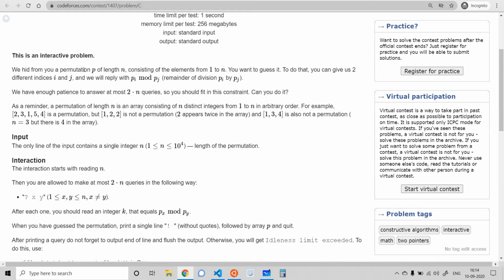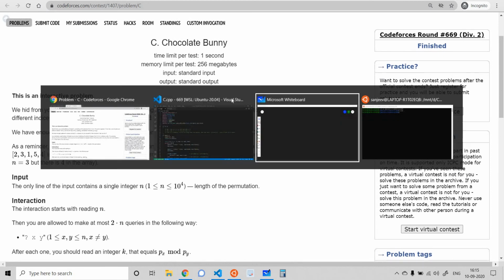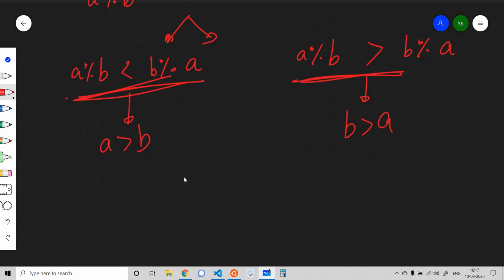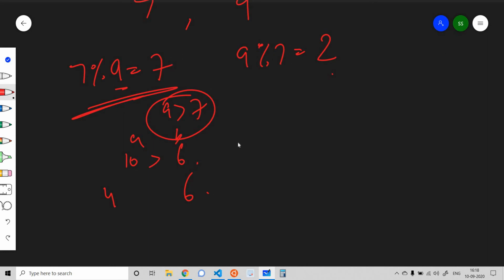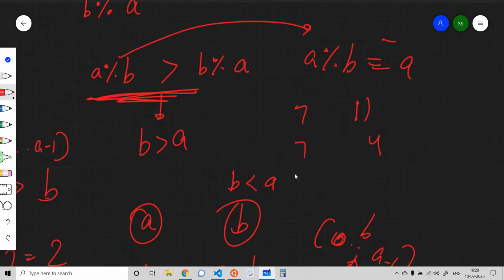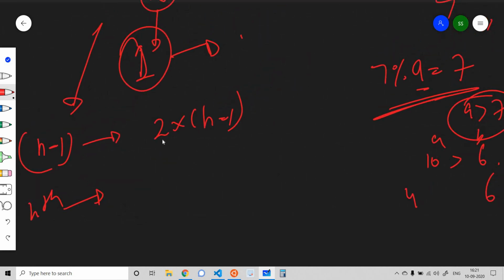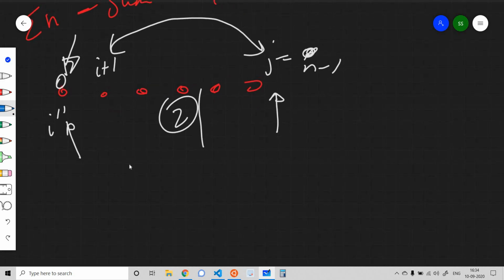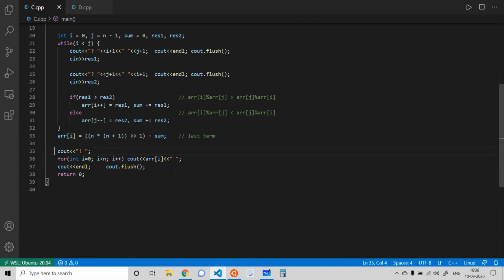C. Chocolate Bunny | Codeforces Round #669 (Div. 2) | Maths | Two Pointers | Interactive Problem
Hello Everyone !!

Thanks !!